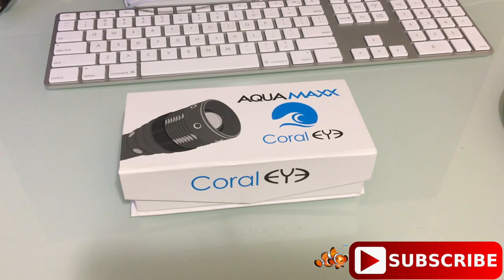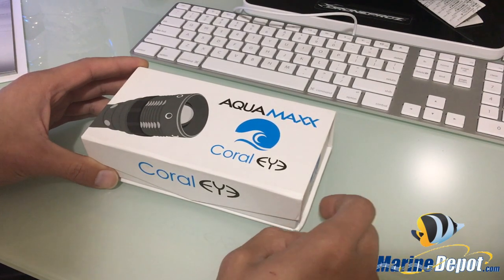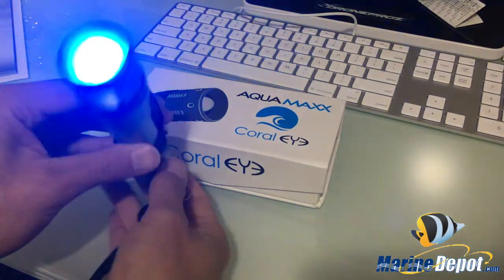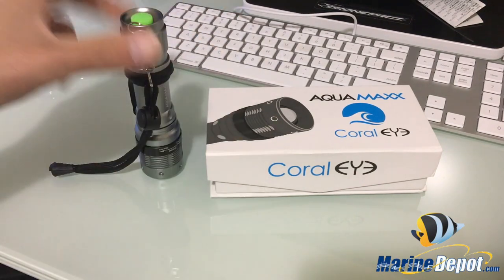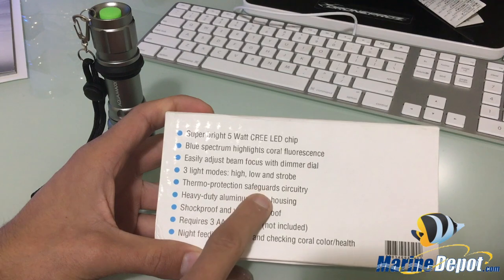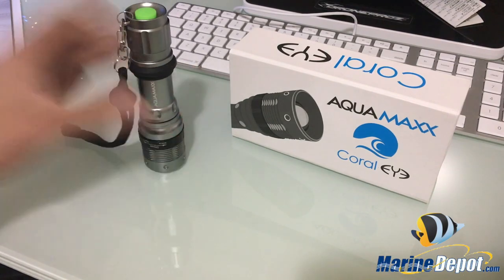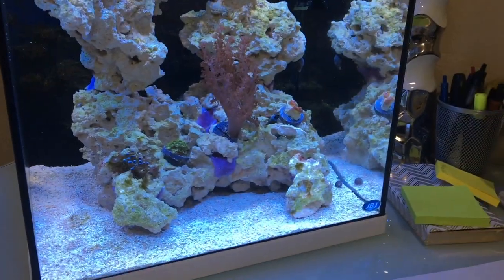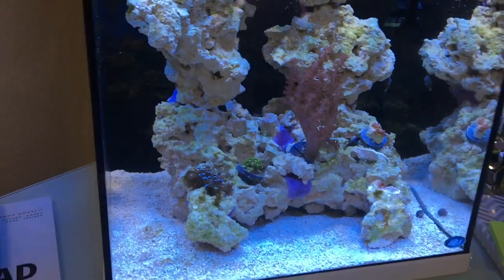Aquamaxx Coral Eye (CORAL SPOT LIGHT)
Check out this amazing spotlight to keep a close eye on the health of your corals as well as being able to keep an eye on color.

EAT_SLEEP_REEF_

Equipment
JBJ 45RL with stand
Radion XR15 G4
aquamaxx reactor
Tunze 9004 skimmer
Eheim Jager Heater 150W
Smart ATO

DOSING BRS 2 part on Jebao Doser